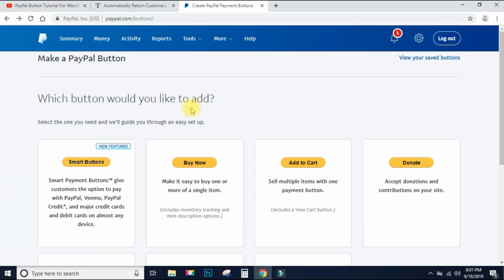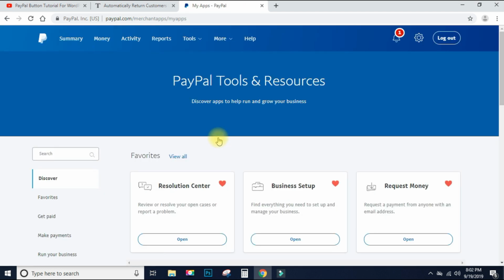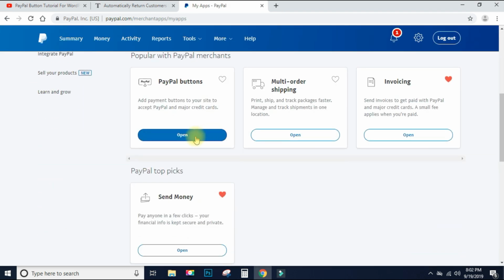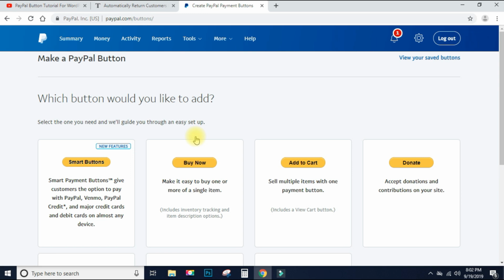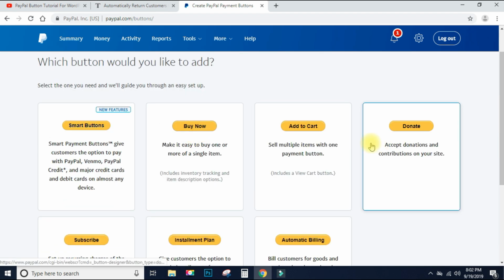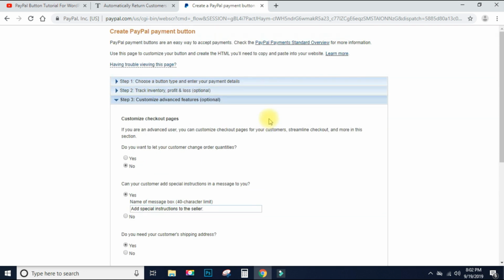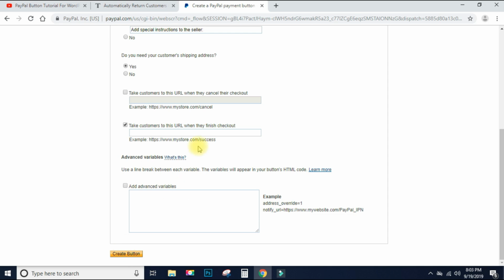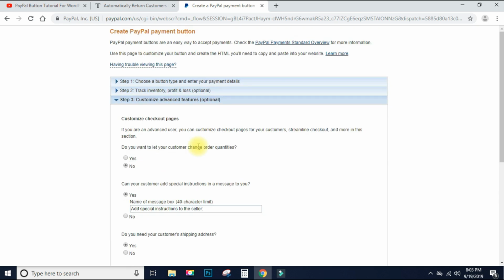How To Redirect The Buyer To Your Thank You Page After Purchase *2019*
This is a short video on how to Redirect the Buyer To Your Thank You Page With PayPal After Purchase